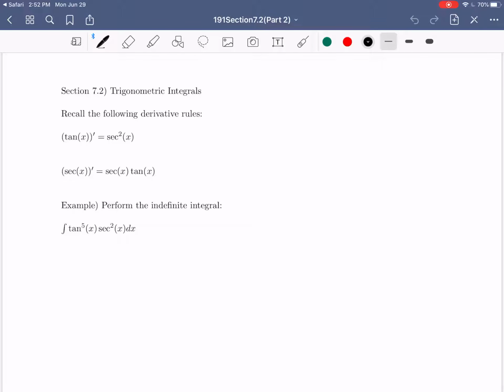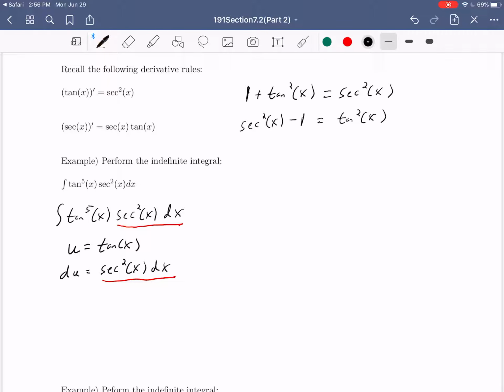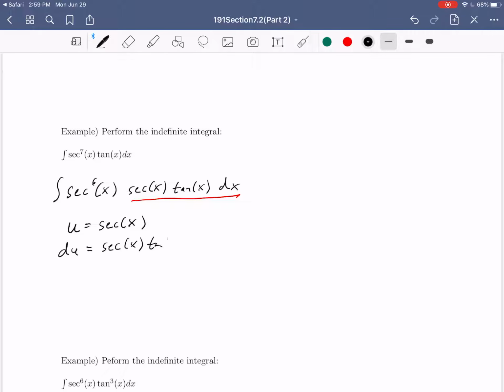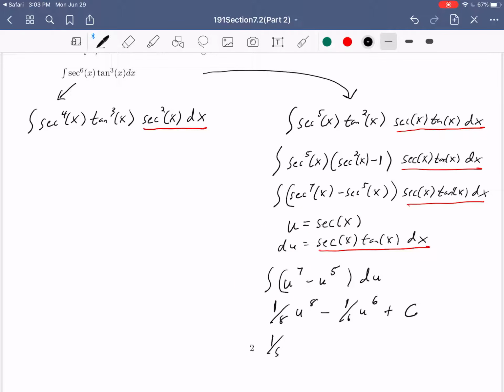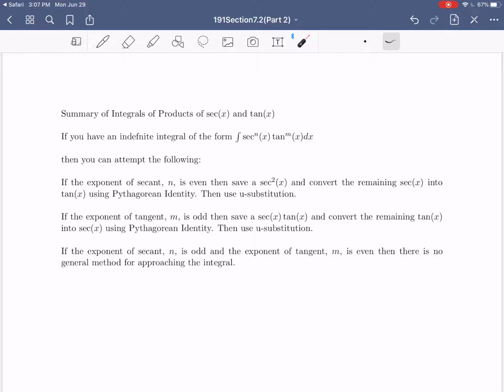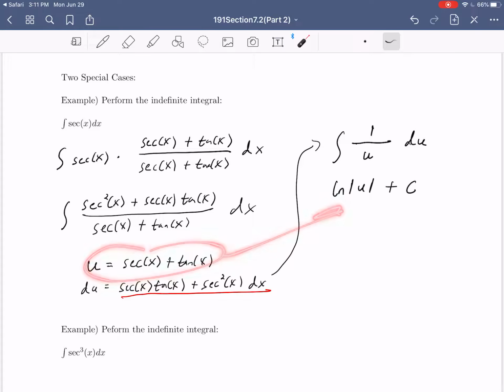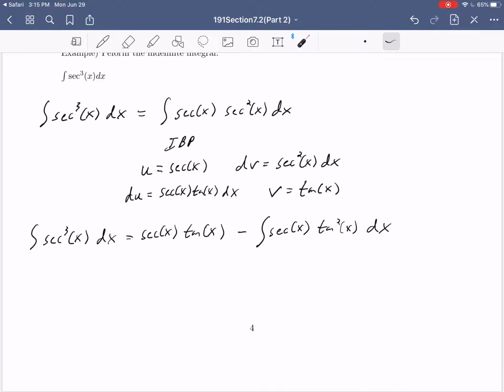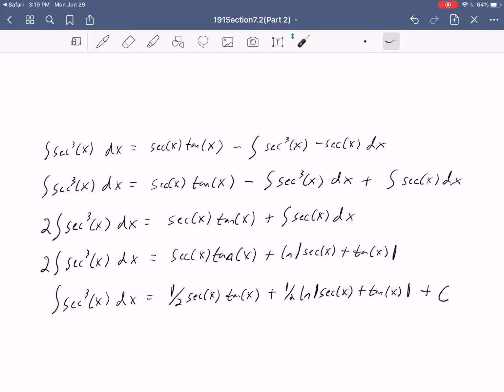191Section 7.2 (Part 2)